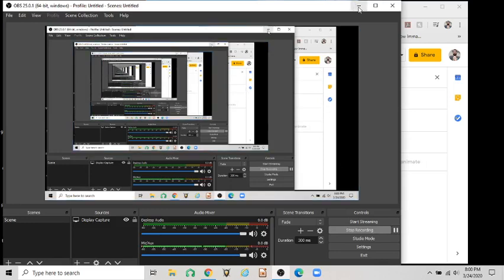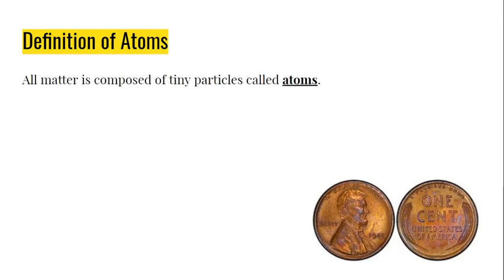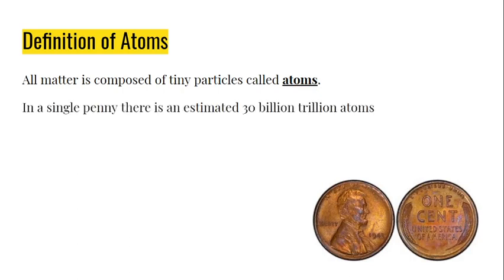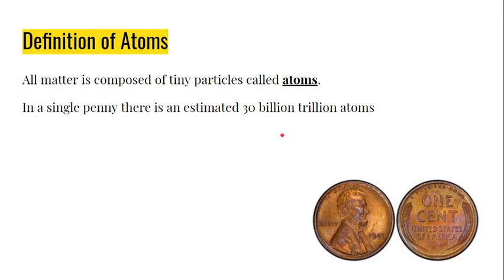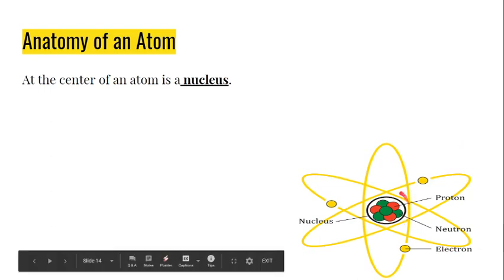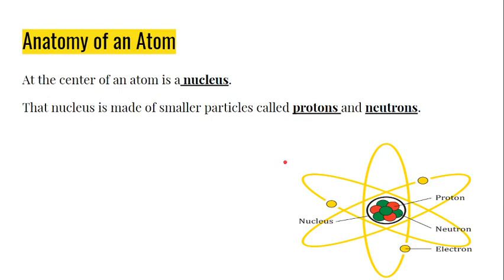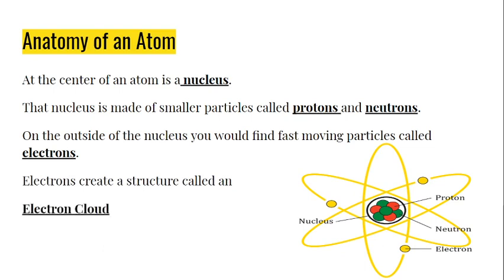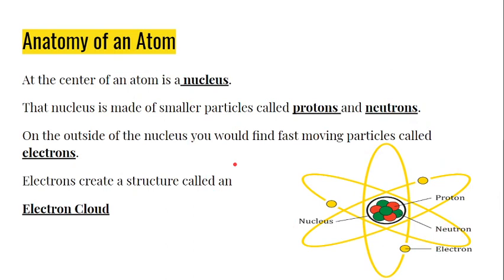Grade 6 Classwork 3/25/2020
Go to google classroom to answer your questions